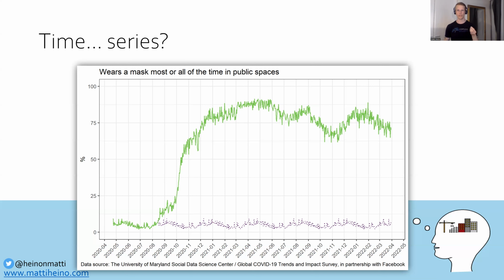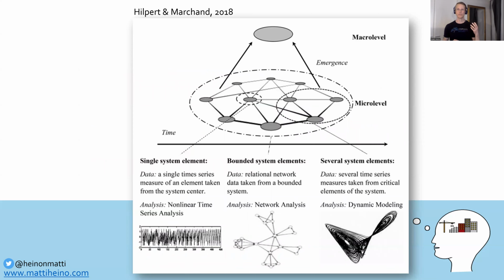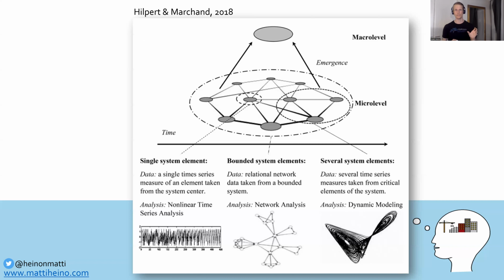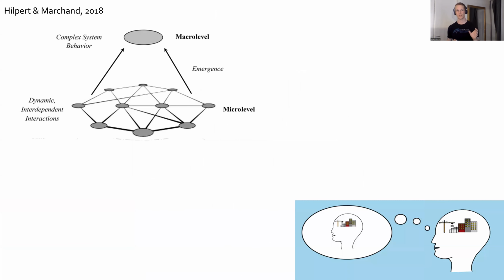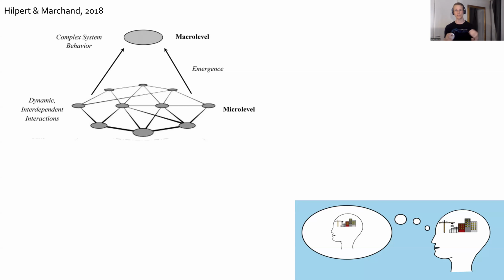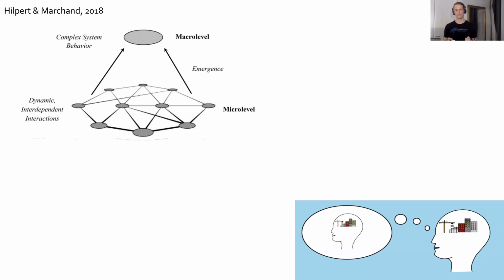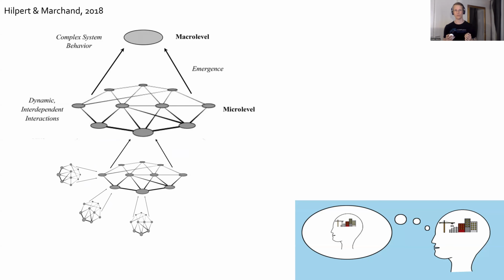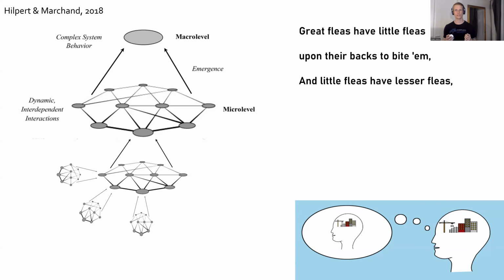CARMA 41: Critical Appraisal of Research Methods and Analysis